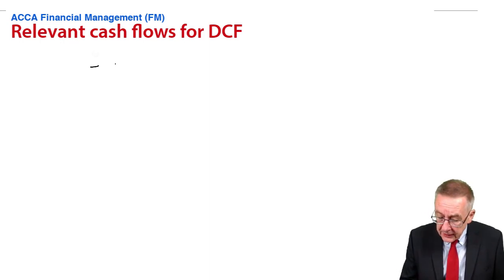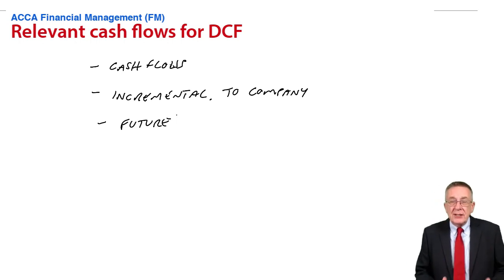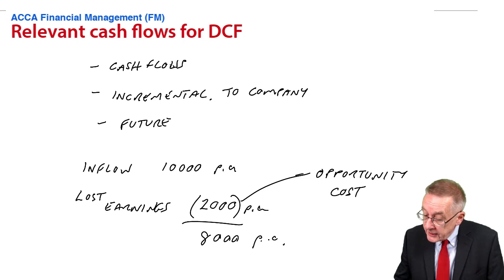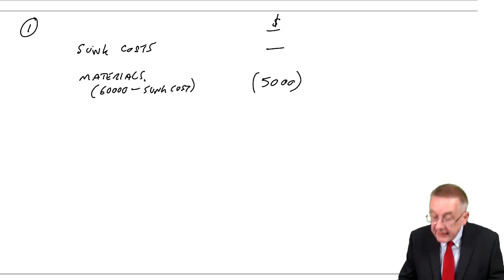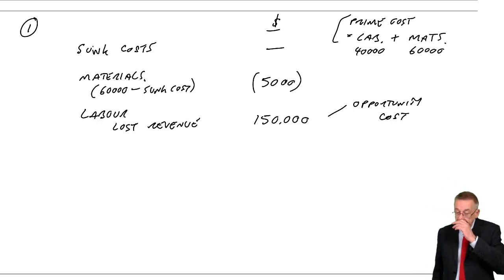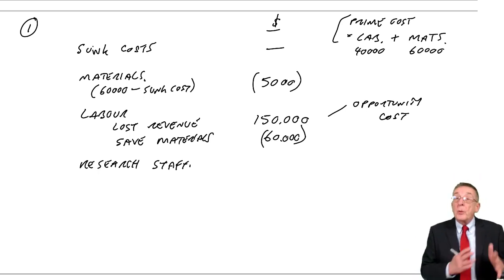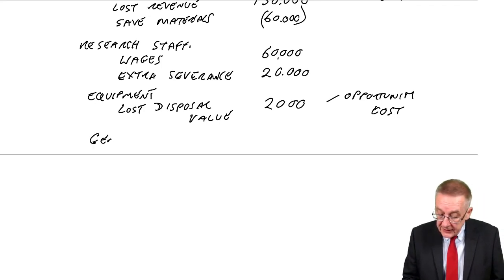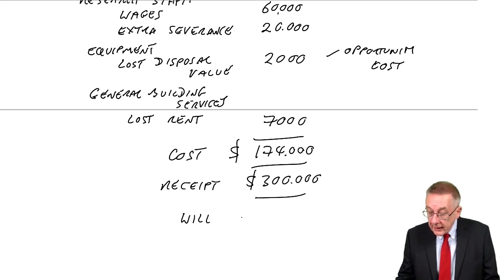Relevant Cash Flows for DCF Relevant Costs (example 1) - ACCA Financial Management (FM)